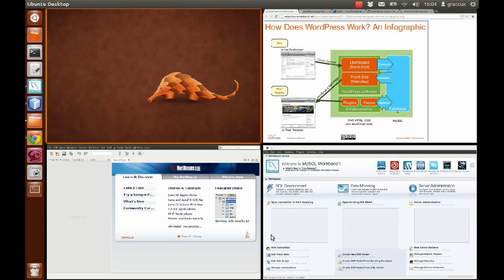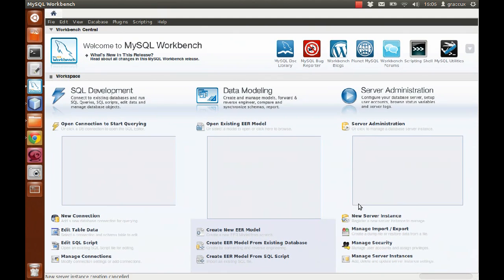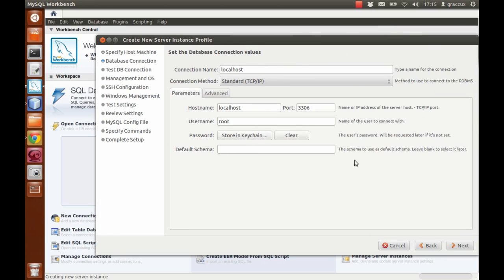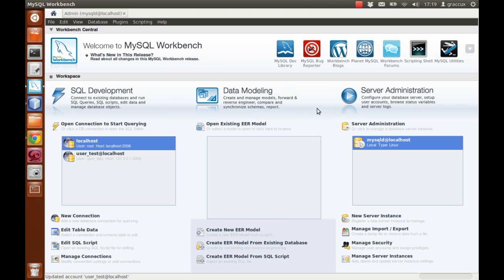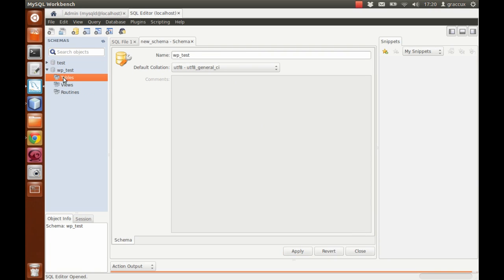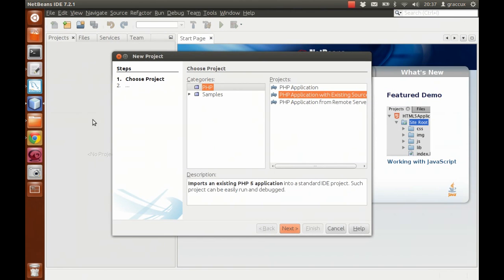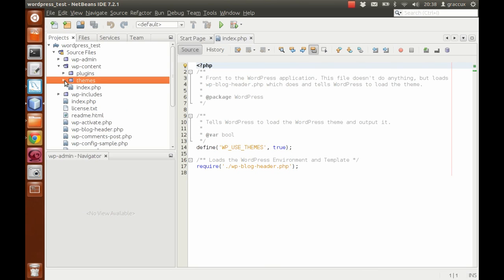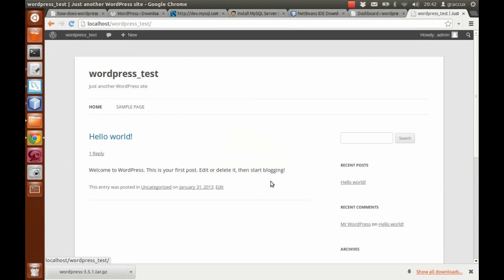How To Install Wordpress Locally on Ubuntu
The tutorial shows how to install and set up a wordpress website locally on a computer running Linux Ubuntu. It covers the database creation and the famous wordpress 5 minutes installation.